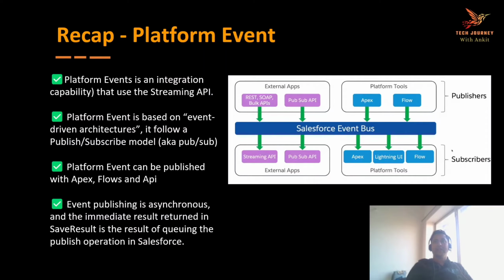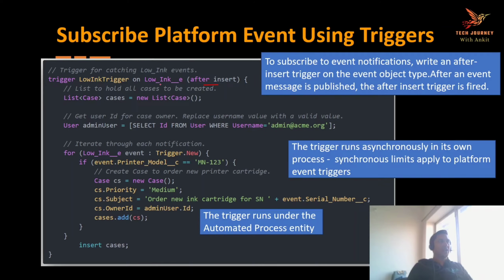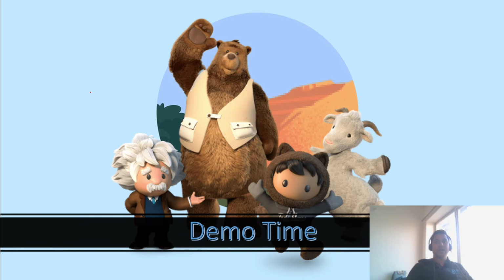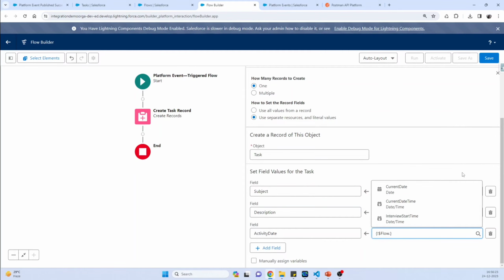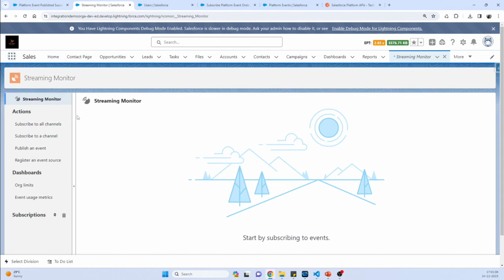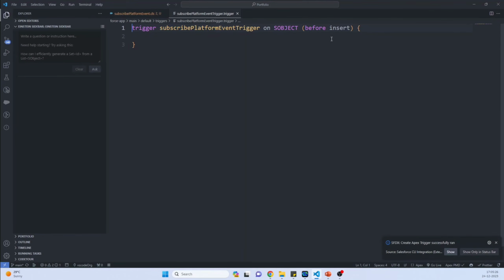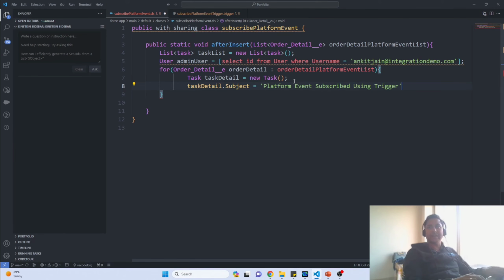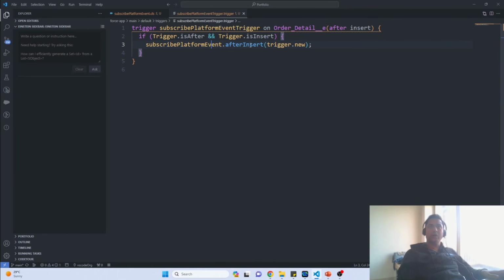Part 4 : Subscribe Platform Event Using Apex and Flow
📚 Resources:
Looking for additional resources and code examples? Check out the links in the video description.

Platform Events enable real-time communication within Salesforce or with external systems, making them a key component for building robust and scalable applications.

⭐ Key Topics Covered:

Creating a Platform Event in Salesforce
Practical examples and use cases for real-world scenarios